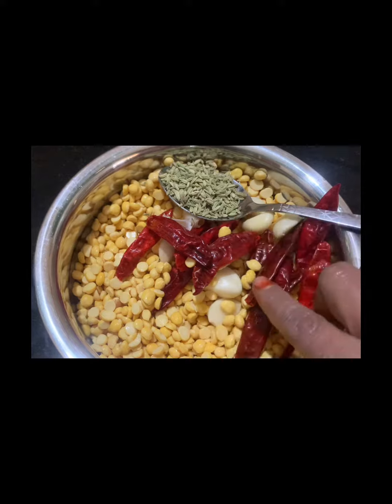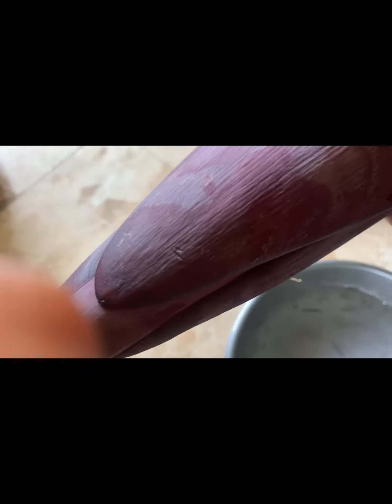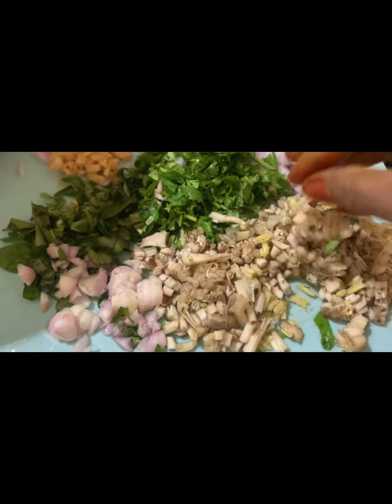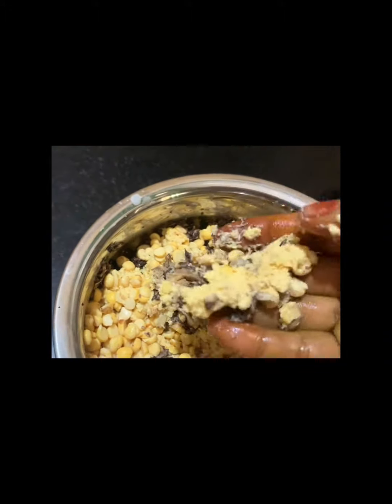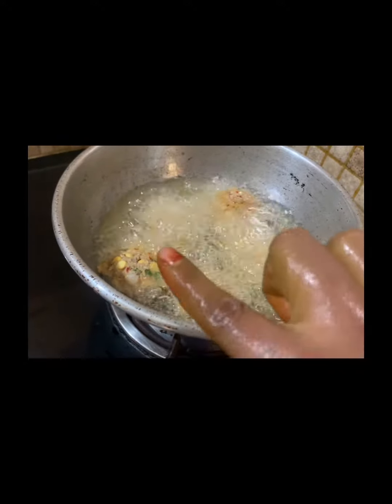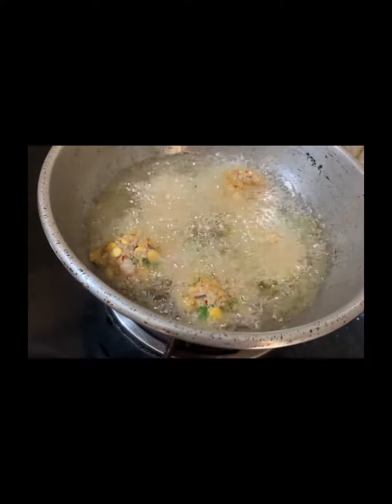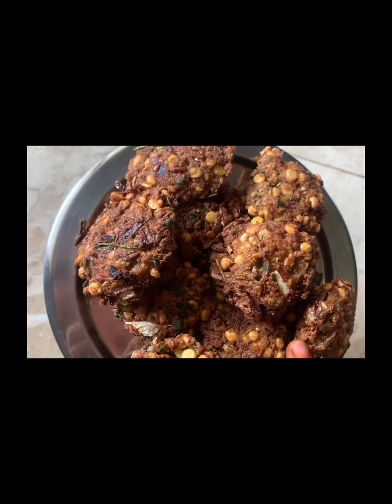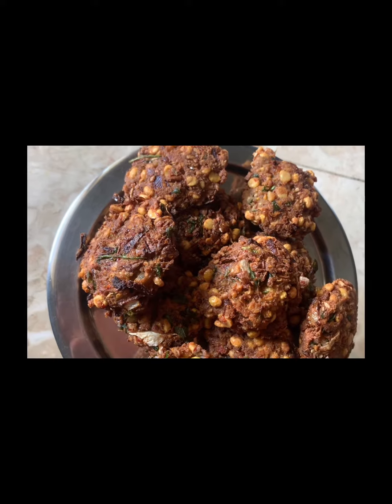வாழைப்பூ வடை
Sister cooking 😋😋